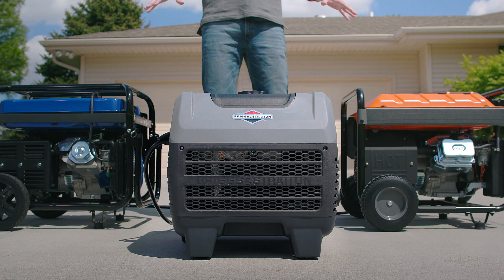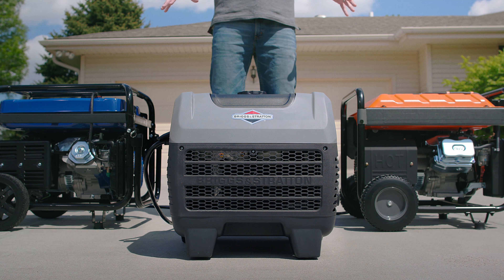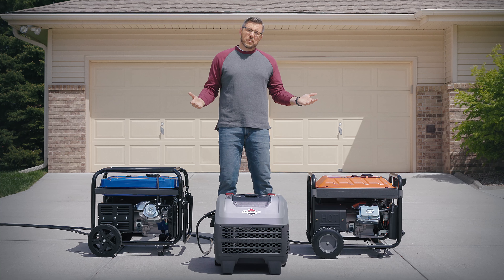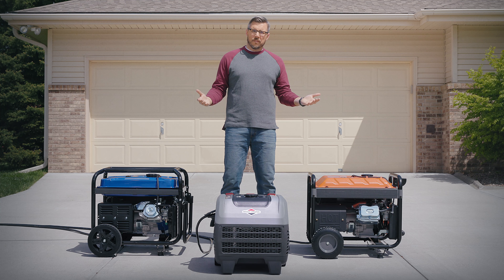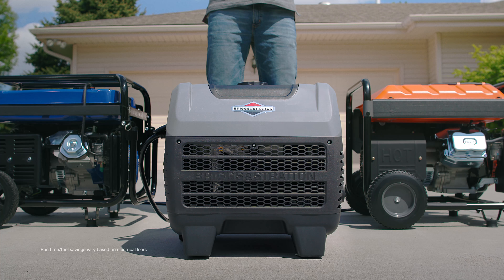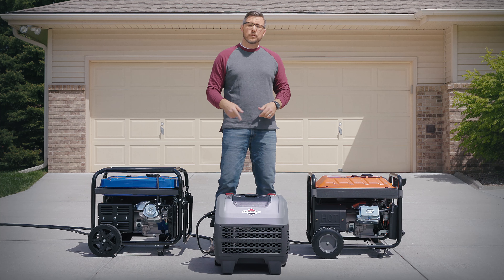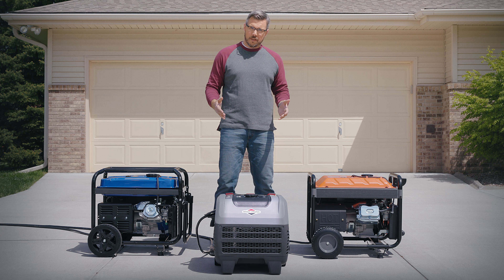Fuel Efficient: Q6500 QuietPower Series Inverter Generator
Get more from every gallon of gas with the new Q6500 QuietPower™ Series Inverter Generator. At 25% load, the Q6500 is 30% more fuel efficient* when powering home essentials than a standard generator. That means you can stop worrying about wasting fuel, and start thinking about what to do with all that extra money.

*Versus a standard generator 030607